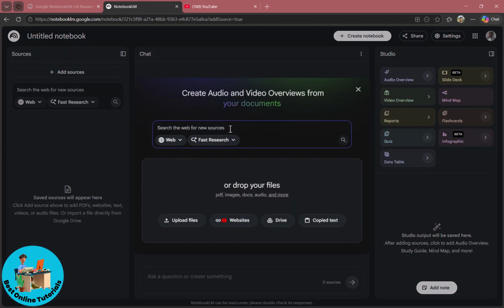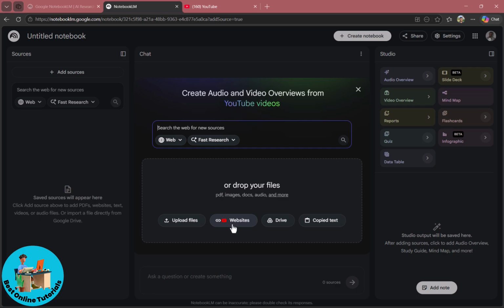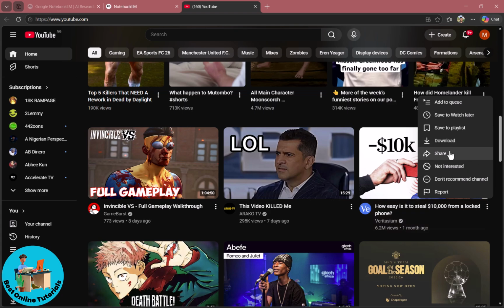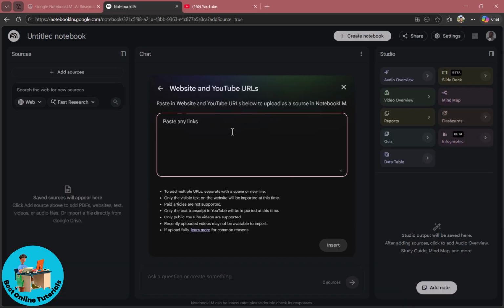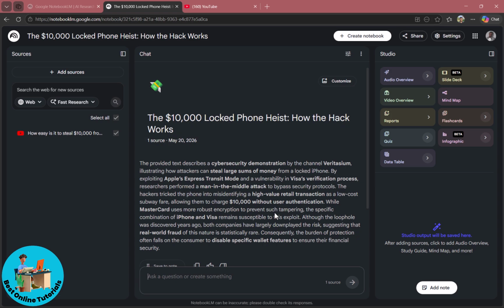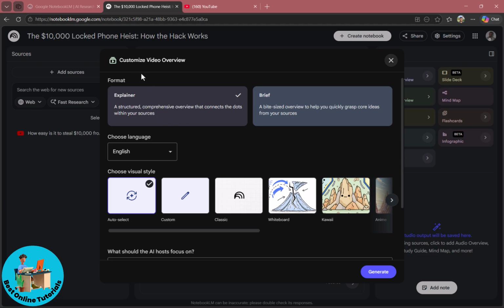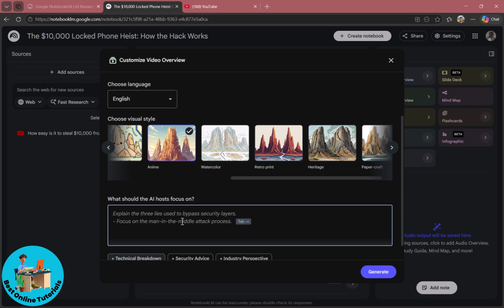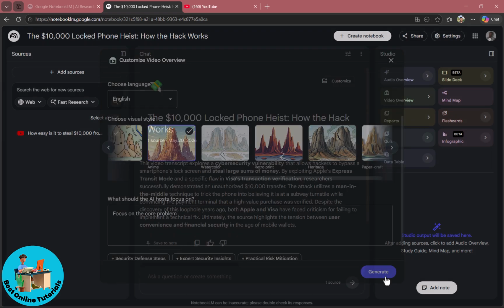How to Create Videos with NotebookLM (Step-by-Step)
Want to create videos using NotebookLM?

In this step-by-step tutorial, I’ll show you how to create AI-powered videos using NotebookLM and turn documents, notes, PDFs, websites, and other content into video presentations.

You’ll learn:

How to create videos with NotebookLM
How to upload PDFs, documents, and sources
How to use Video Overview
How to customize video style and focus
How to export and use your generated video

NotebookLM can generate AI-powered Video Overviews that transform your uploaded content into narrated visual presentations. Recent updates also expanded video capabilities and customization options.

By the end of this video, you’ll know how to create AI videos with NotebookLM quickly and easily.